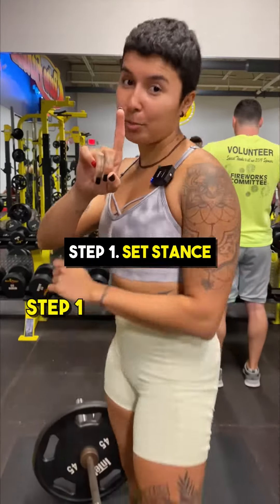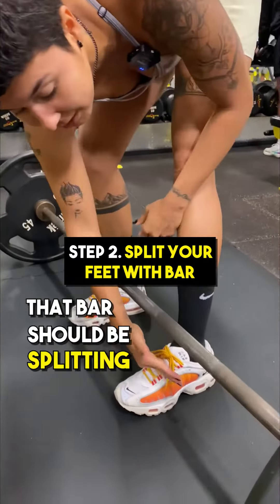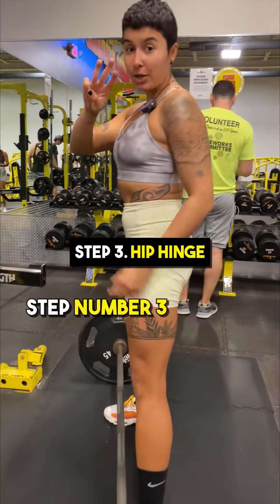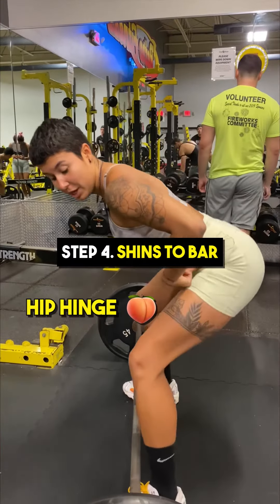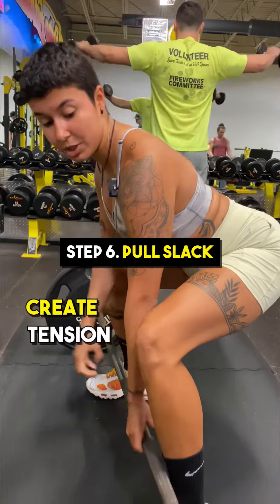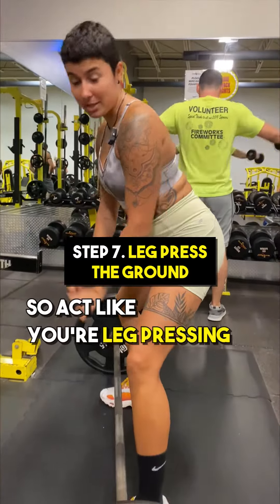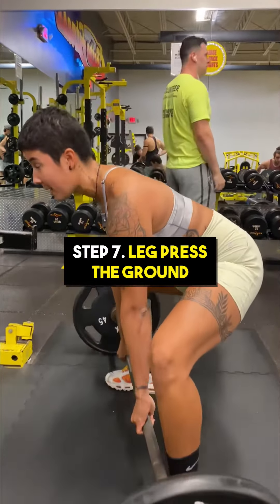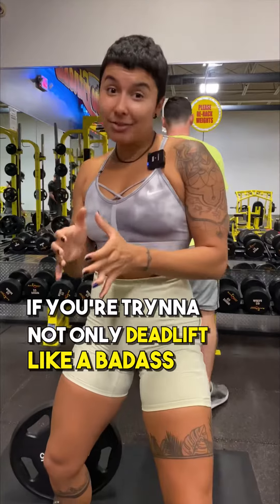Deadlift in 7 steps